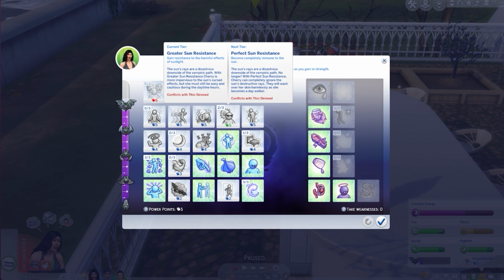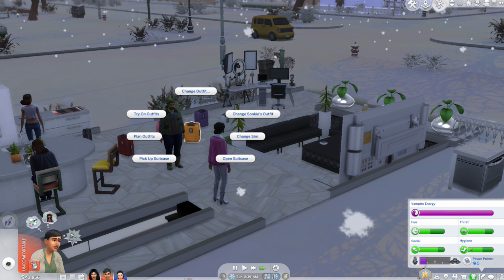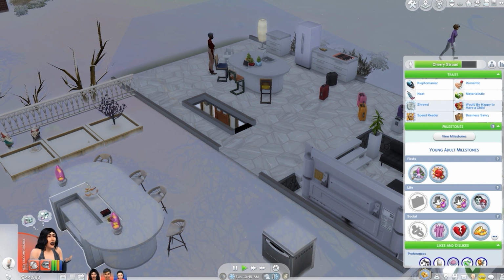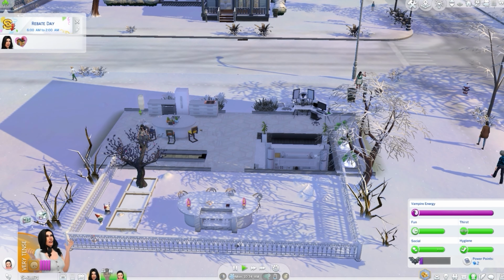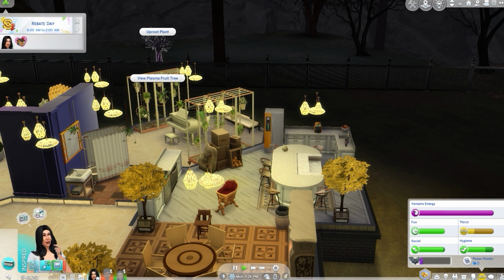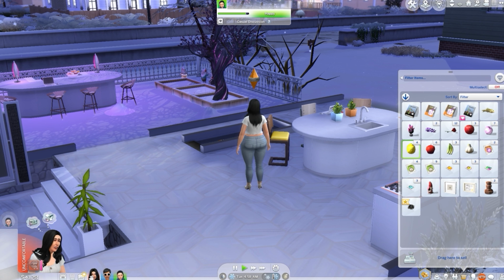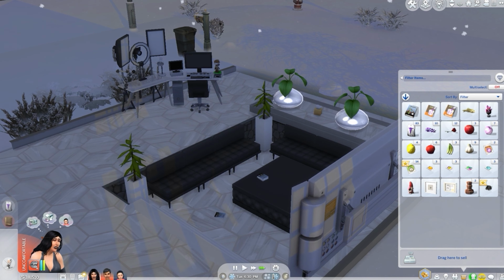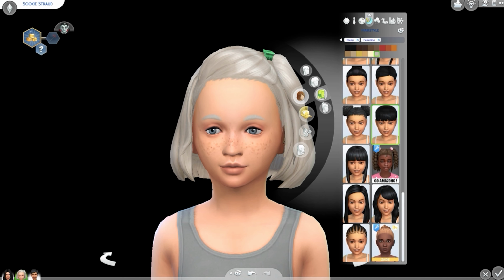VAMPIRE to HUMAN? | PART 1 | lets play with the Sims 4 supernatural order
Lets play around with the Sims 4 supernatural order?
I'm still learning the new features in Sims 4. So this Sims 4 lets play was a bit of a challenge! Trying to turn vampire sims into humans is no easy feet!